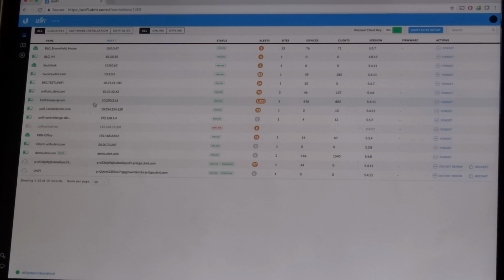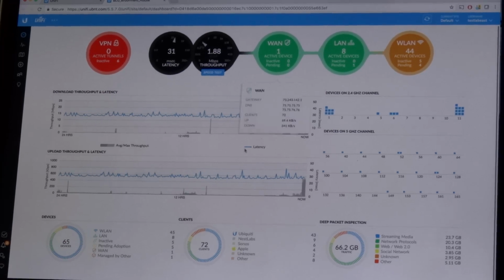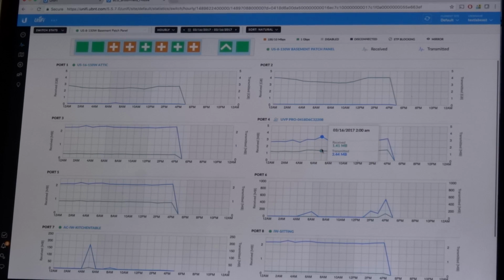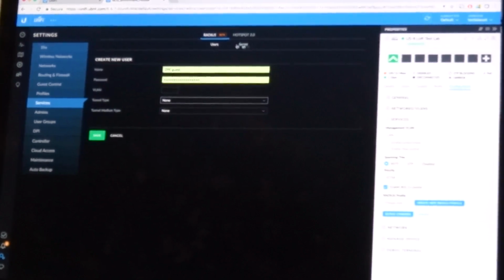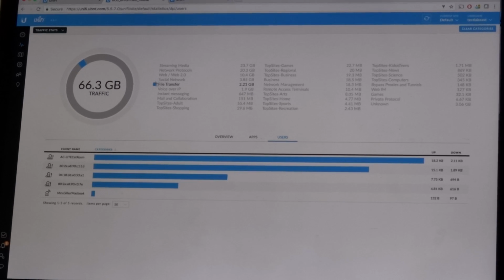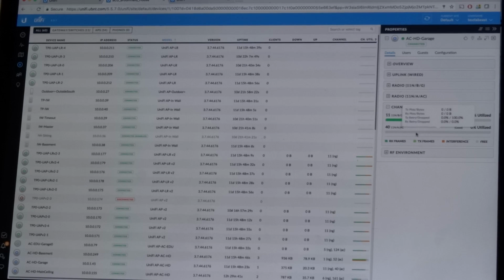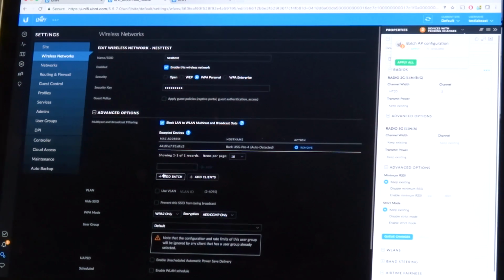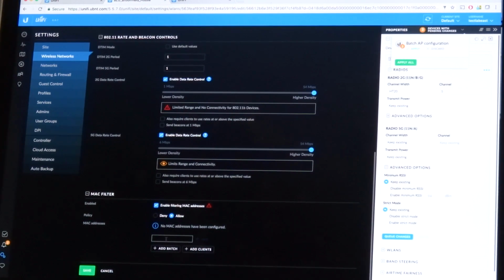WISPAmerica2017 - @UBNT Unifi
Brandon from the UniFi team shows us a ton of new software for their products.

Do you like our work?